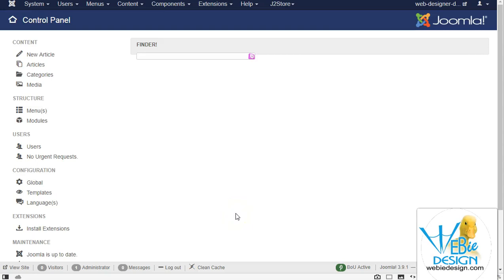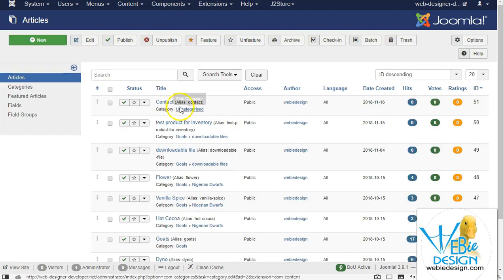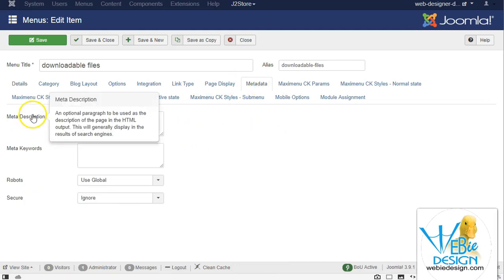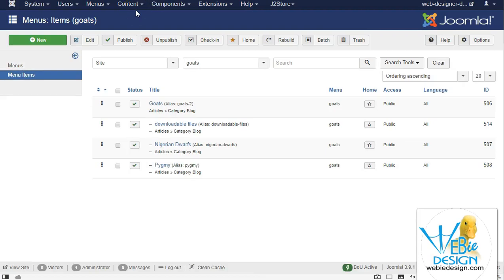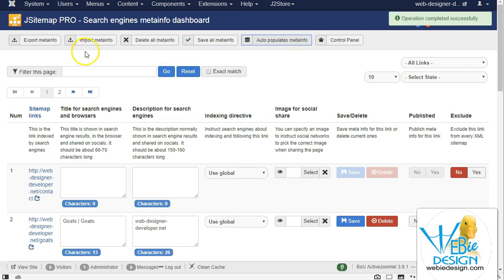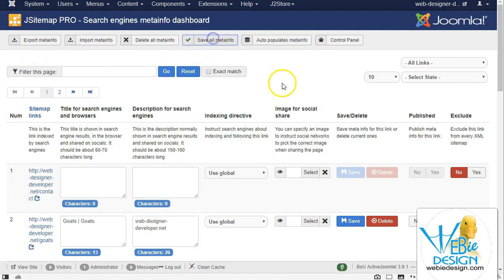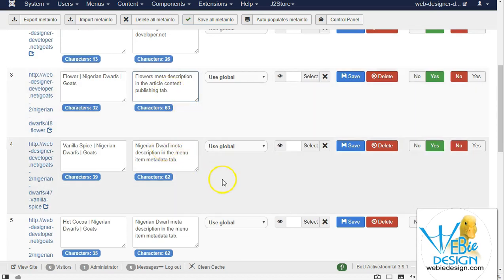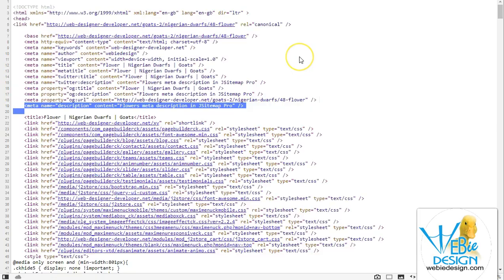Using JSitemap Pro to manage Meta Information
Your Joomla site has various places where meta information can be added making it difficult to maintain. Here I use JSitemap Pro to manage my meta information all in one place.